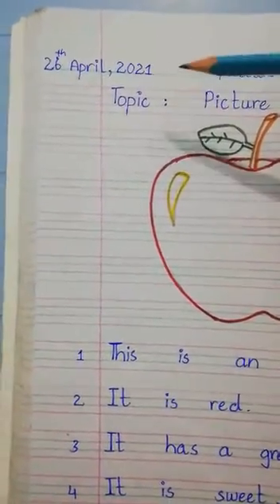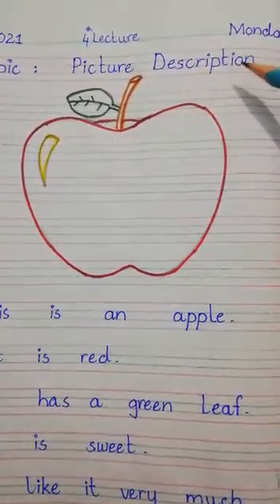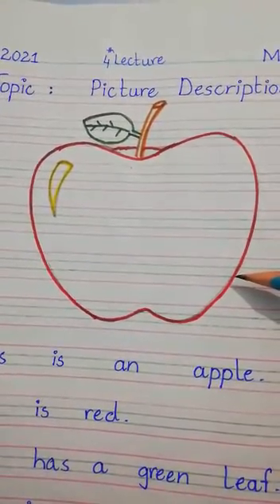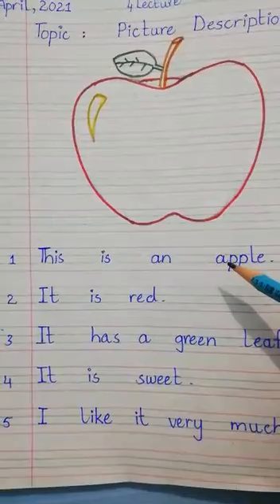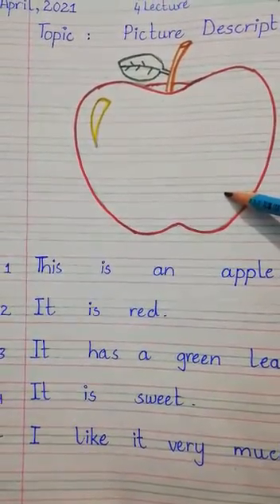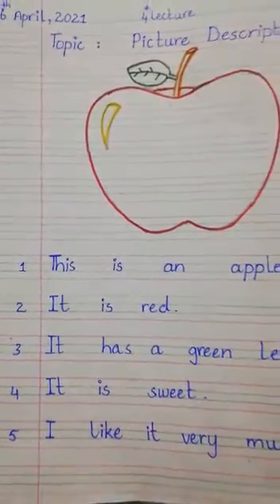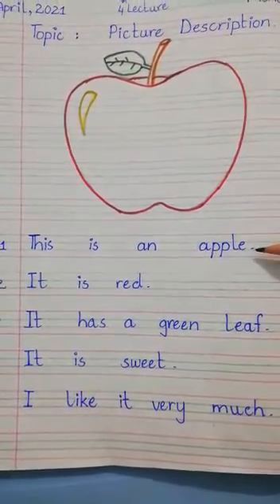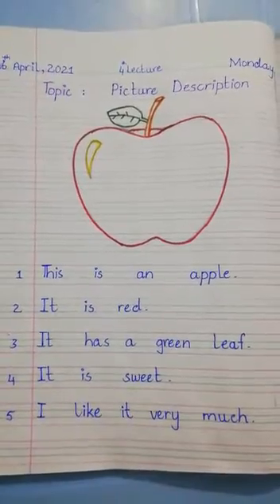English B, lecture #4, Grade 1